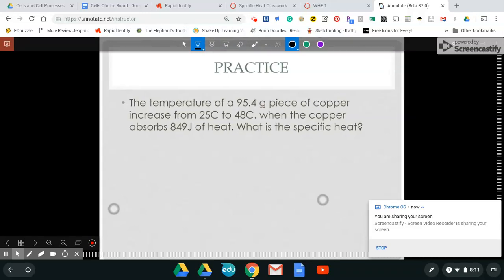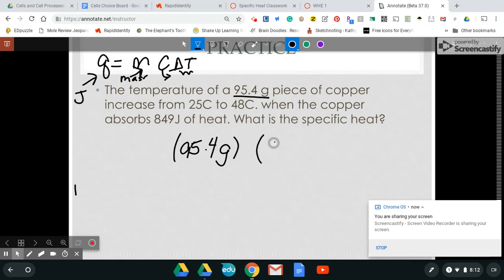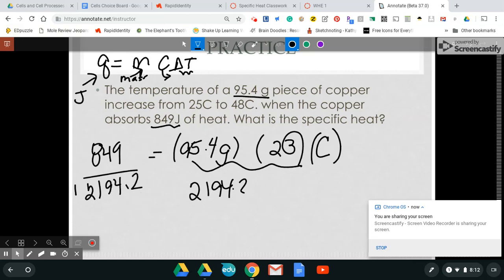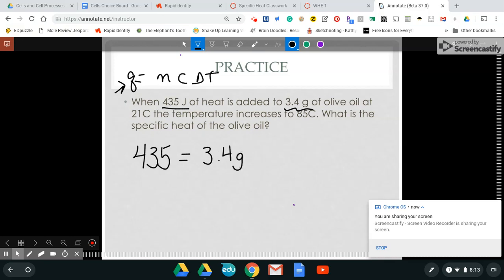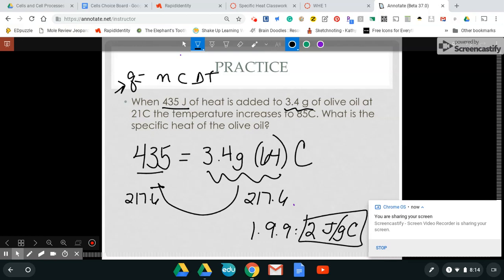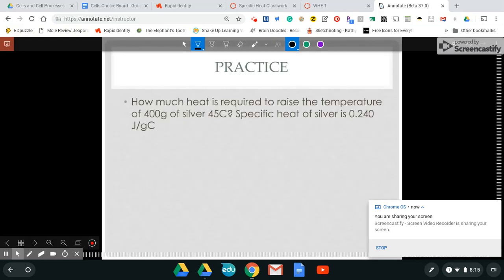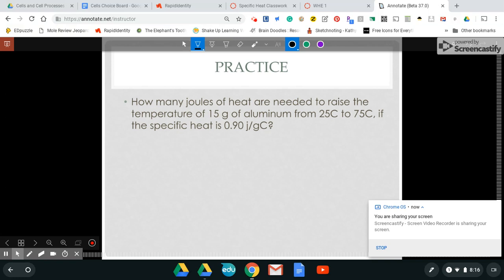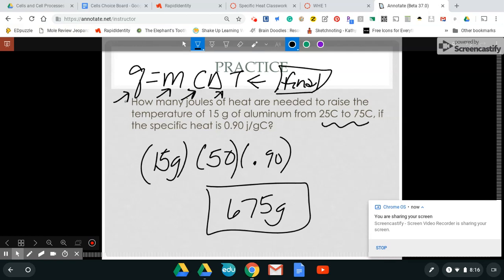specific Heat Notes Sheet